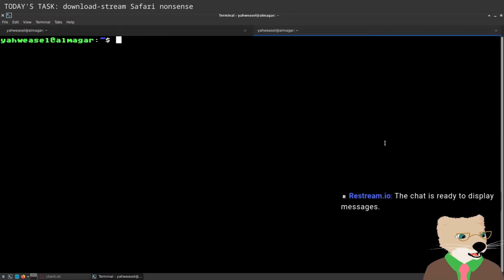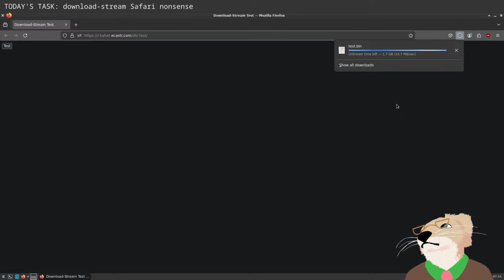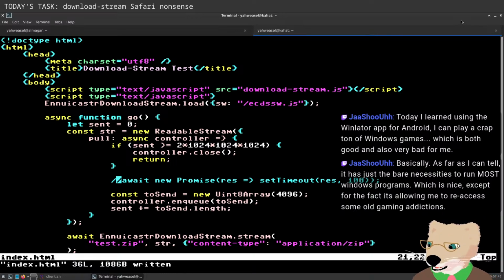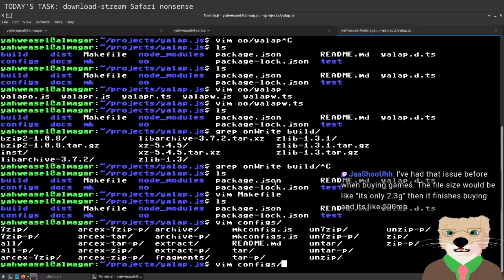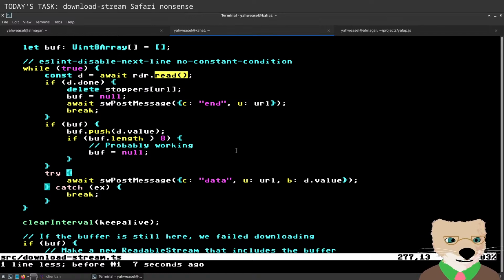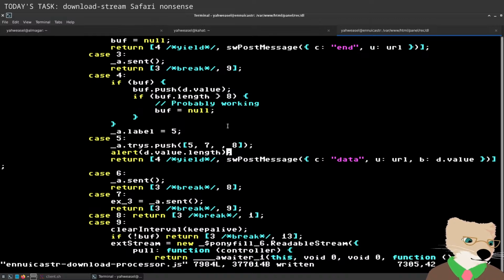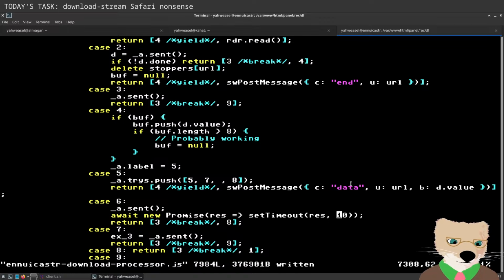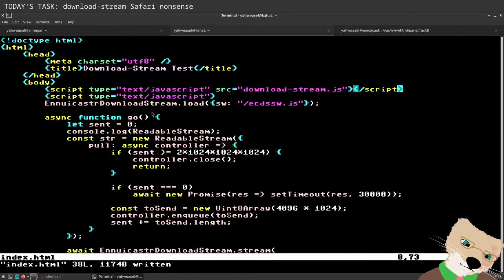Ennuicastr download-stream dev hour